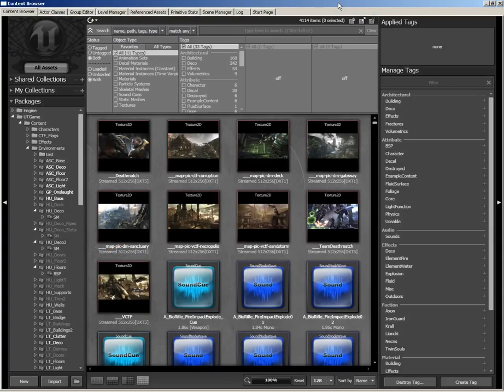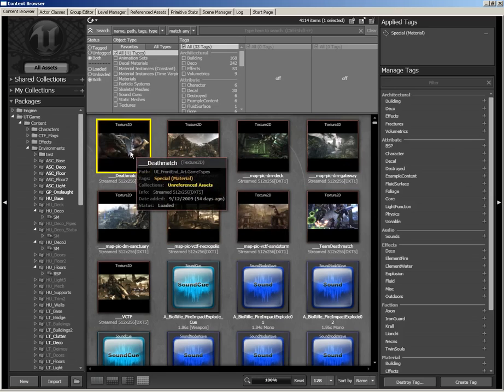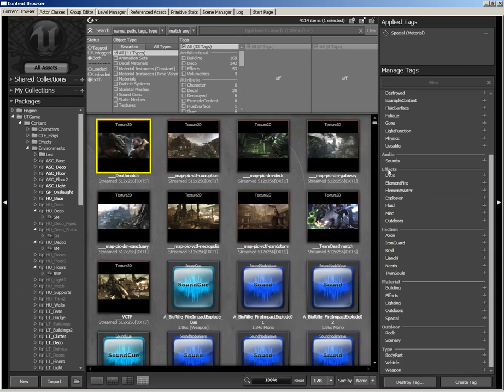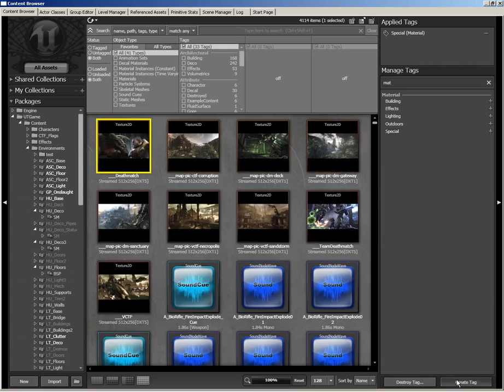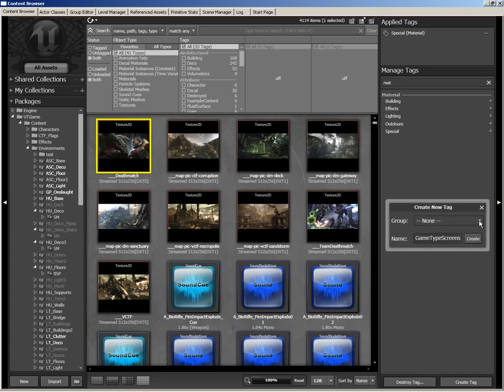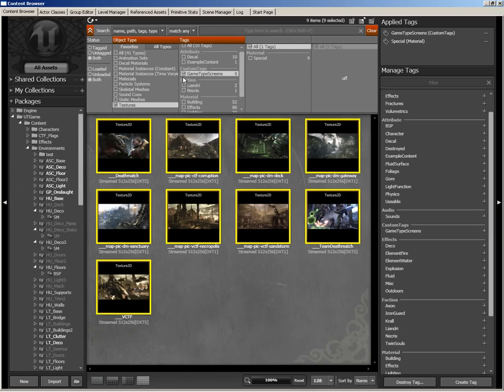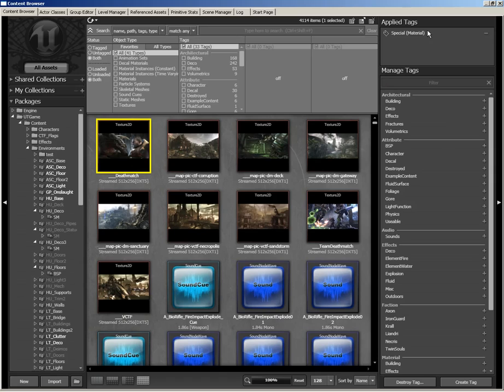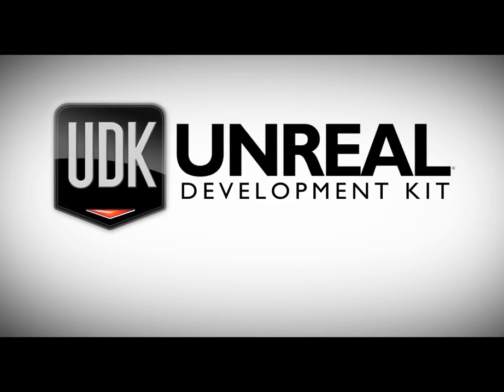01_-_User_Interface__06_ContentBrowser__004_TagsPanel.mp4